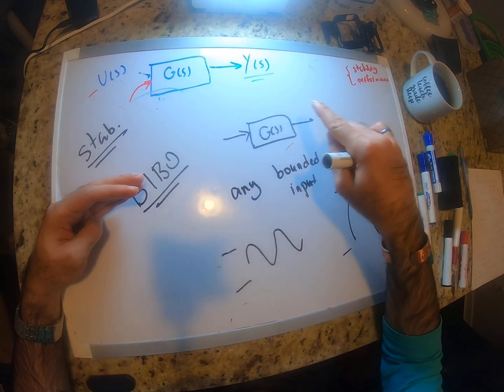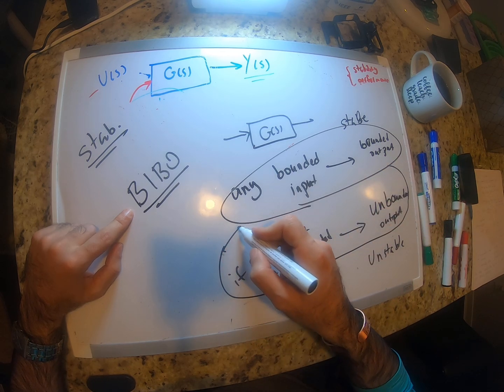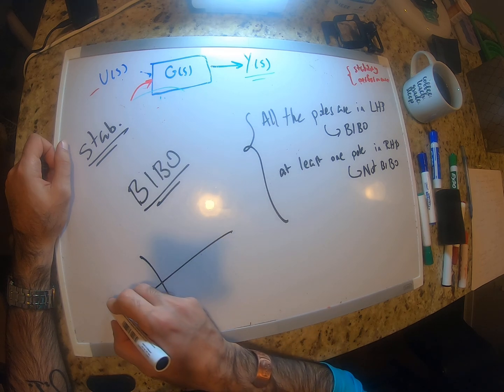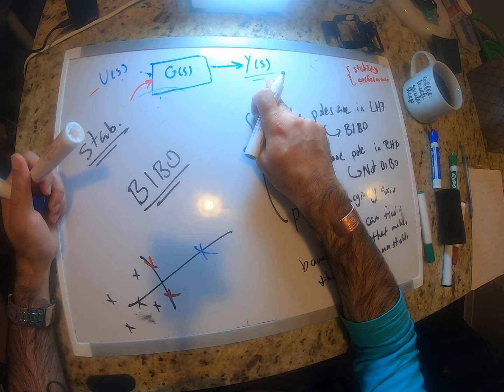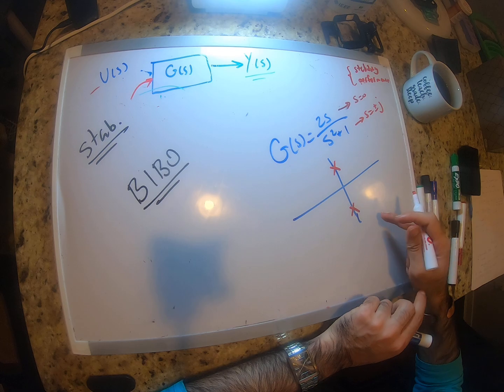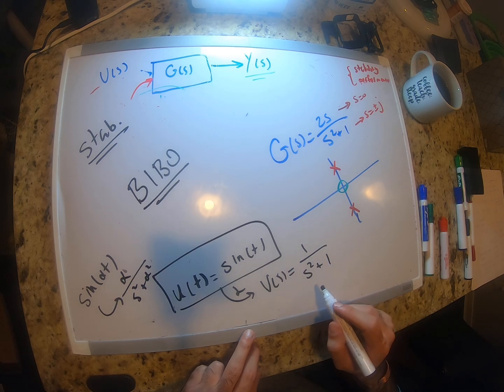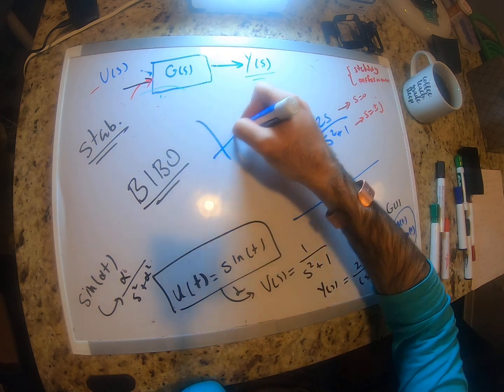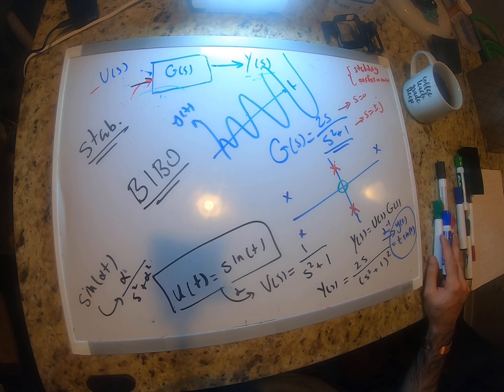ELEX 4420 - Feedback Control - 15